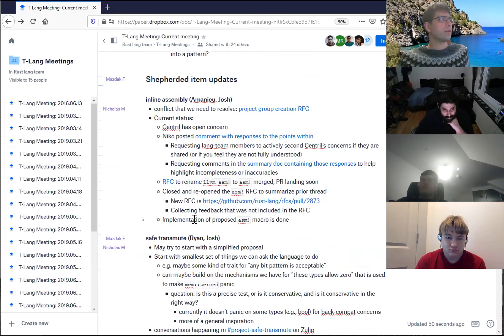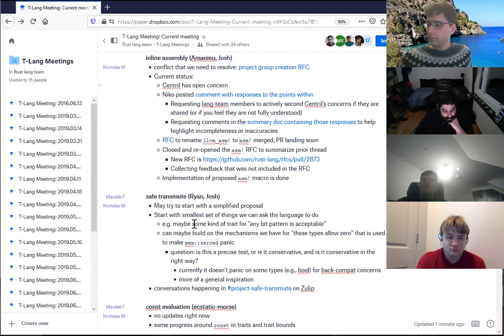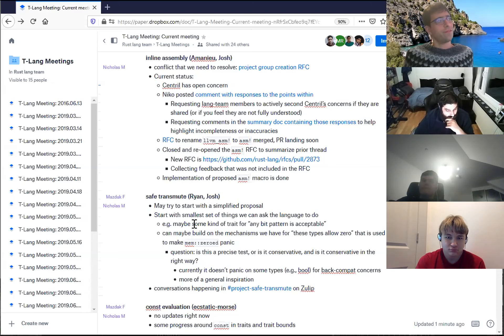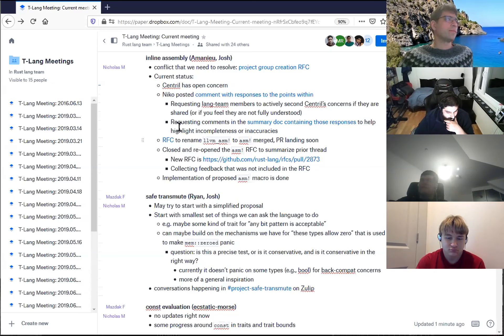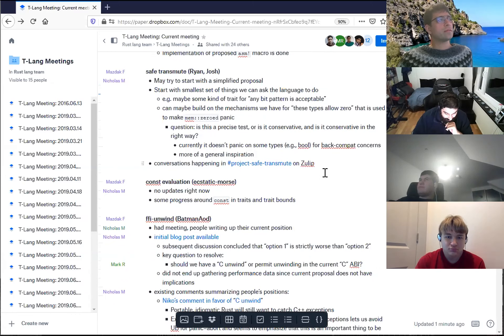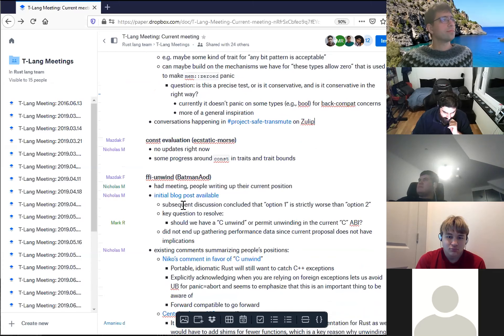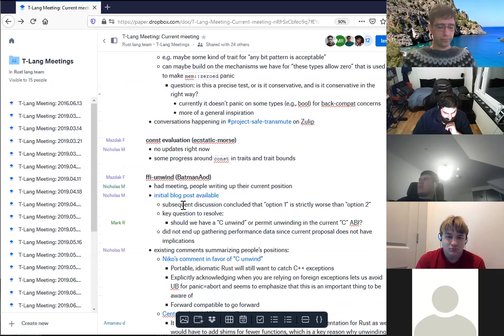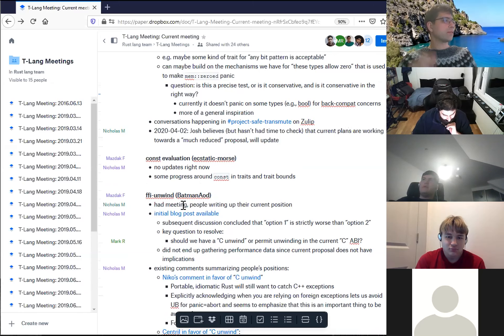Lang Team Triage Meeting 2020.04.02